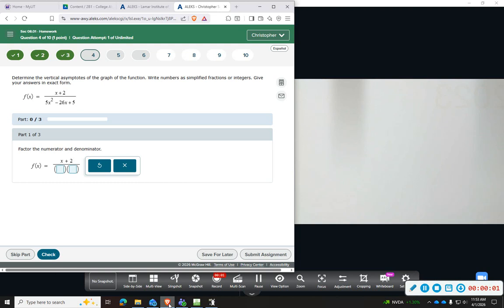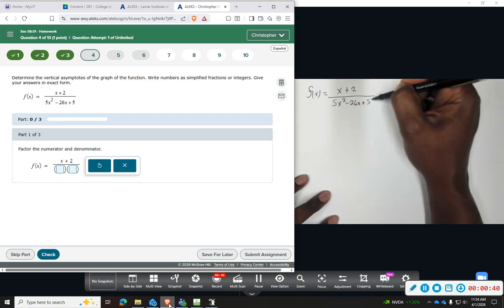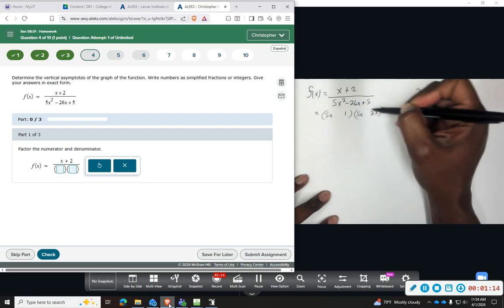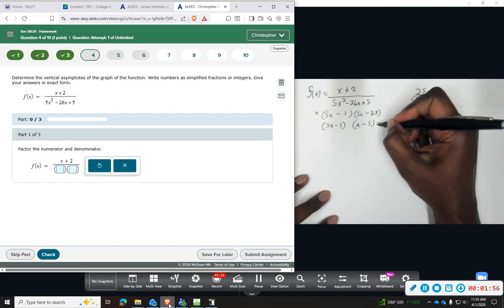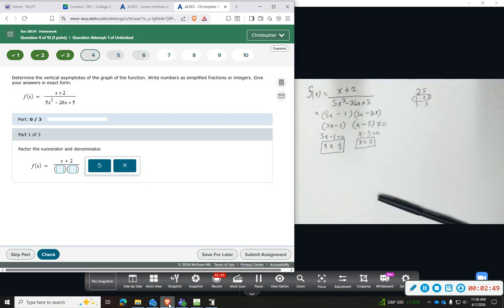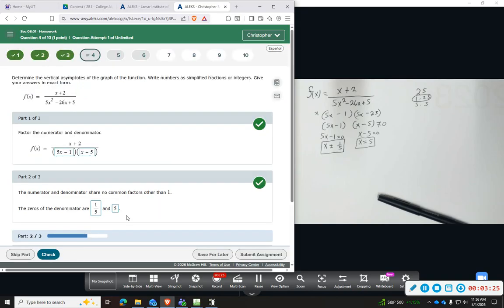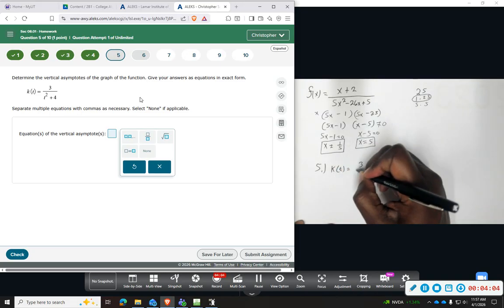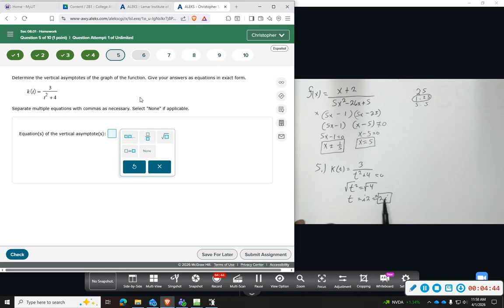LIT Aleks CA 8 1 Rational Functions 4,5